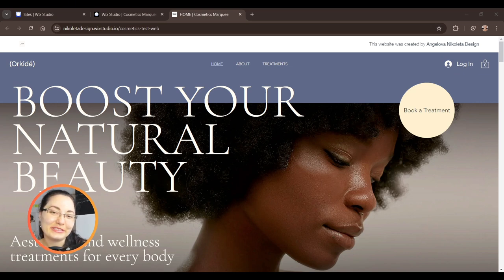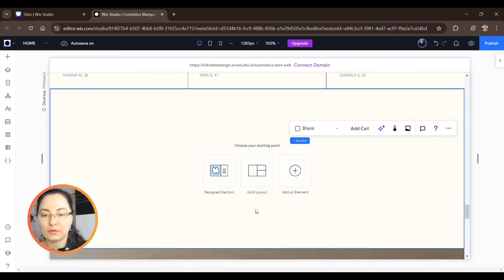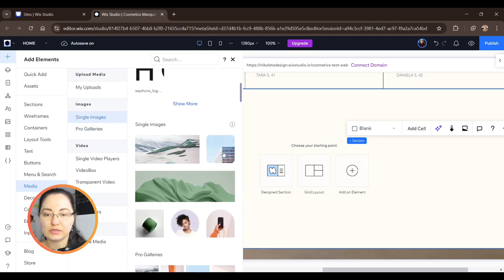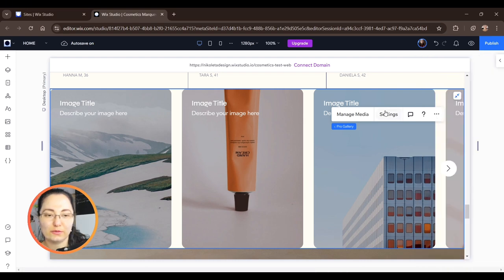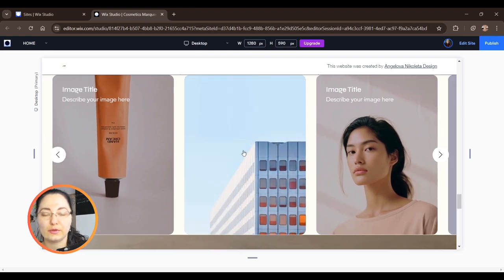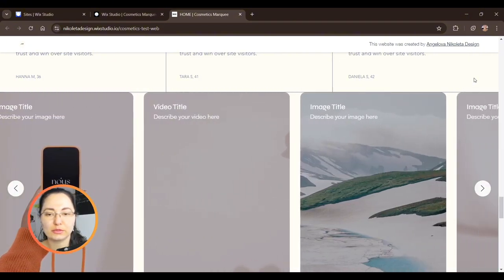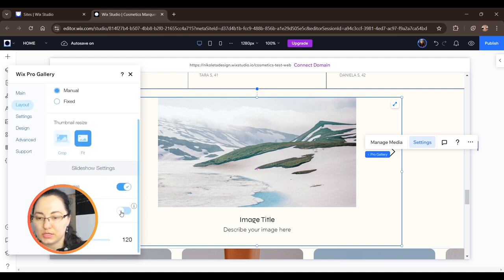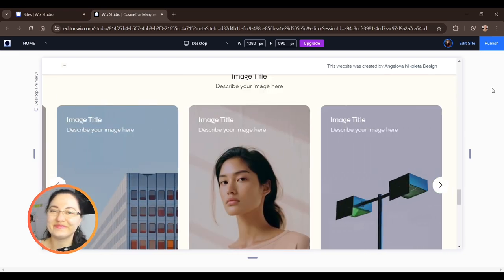How to Create Infinite Slider Gallery in Wix Studio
Answering one of the questions published in my previous @WixStudio tutorial I am demonstrating how you can add autoplay, autorotation or sliding animation to your Wix Pro Gallery.

It can be passed on hover and also has a built-in zoom-in interaction on mouse hover.

Chapters:
0:00 Intro
0:20 You can buy my Wix Studio template. Check Links 👇
1:15 Recap of previous effect and new animation task
1:58 Checking the predesigned Wix Studio sections
2:20 Media-Pro Galleries
3:25 Pro Galleries settings for loop images
4:00 Testing out the first slider gallery animation
5:00 Trying single image gallery
6:19 Outro